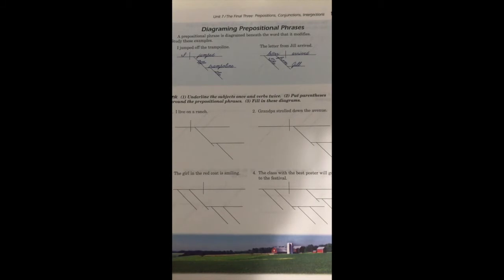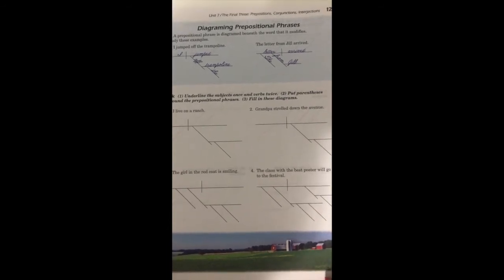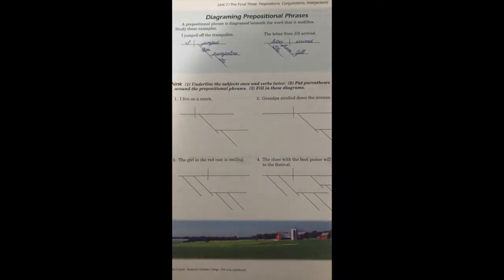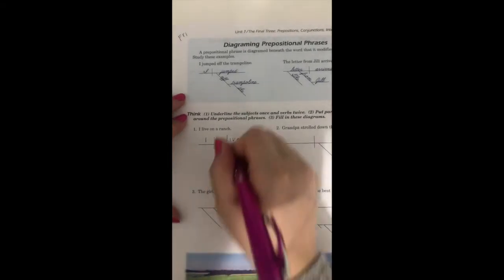March 5th Lessons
Lessons (Language Arts + Spelling) for Friday, March 5th.